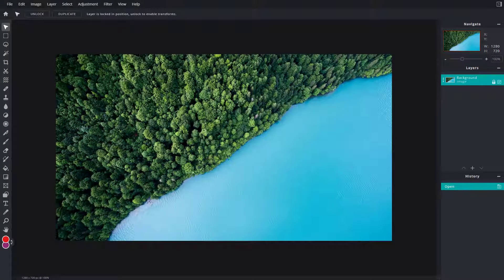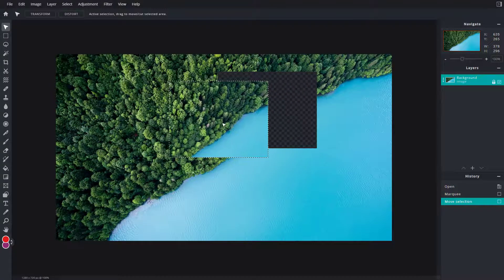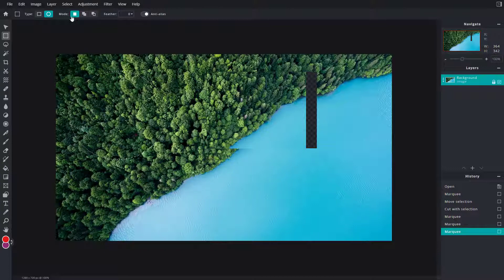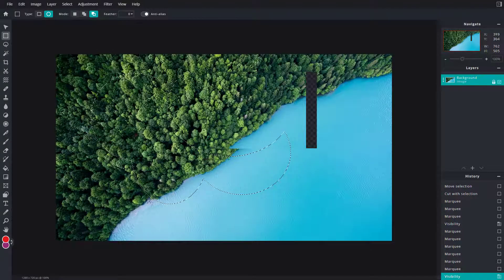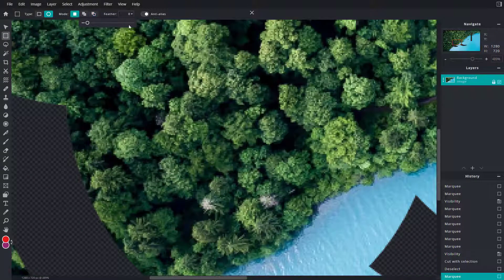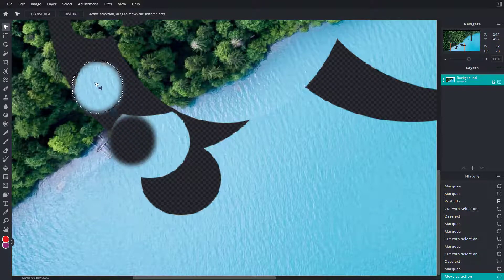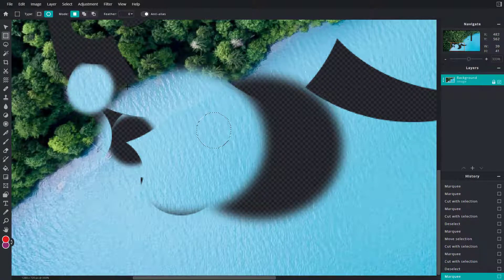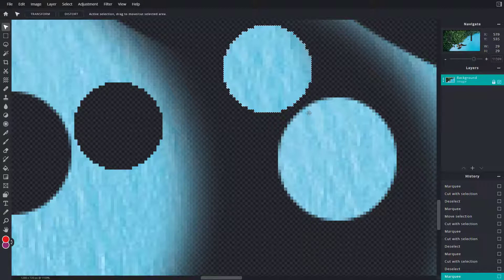Pixlr E Tutorial - Lesson 14 - Marquee Select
In this tutorial, we will be discussing about Marquee Select in Pixlr E